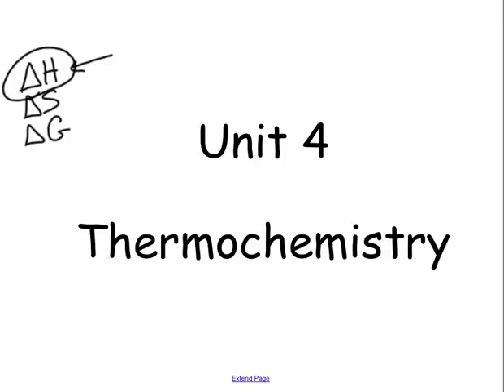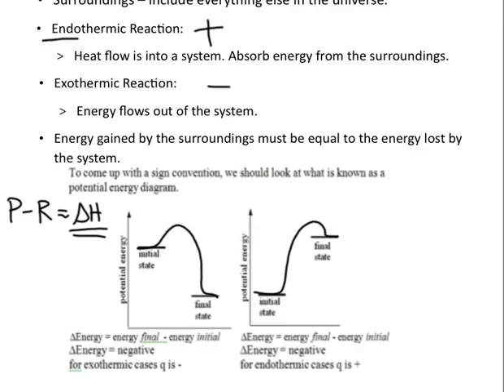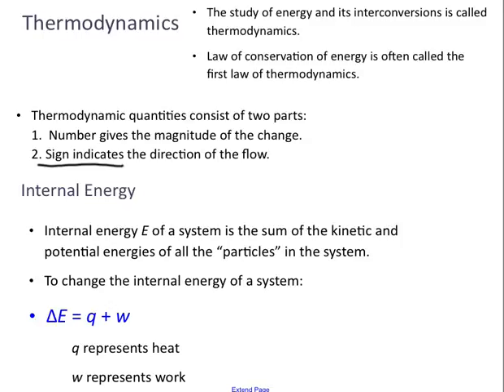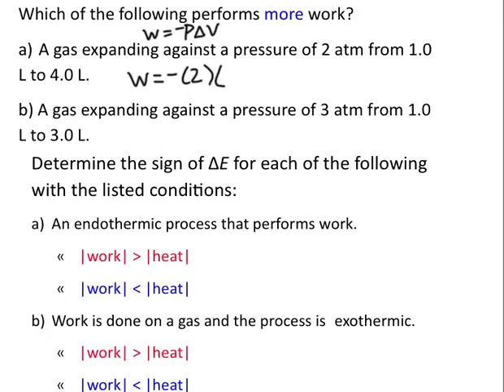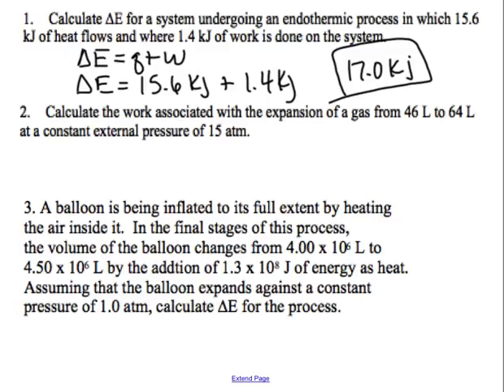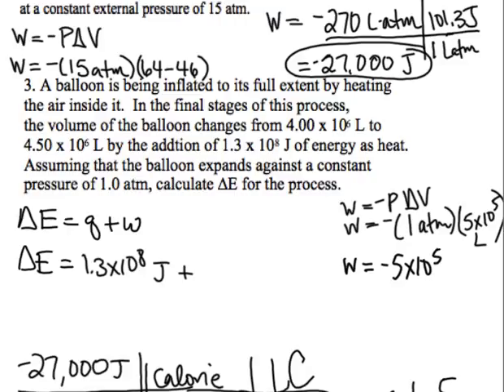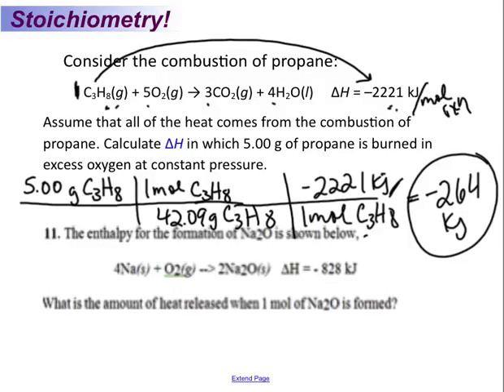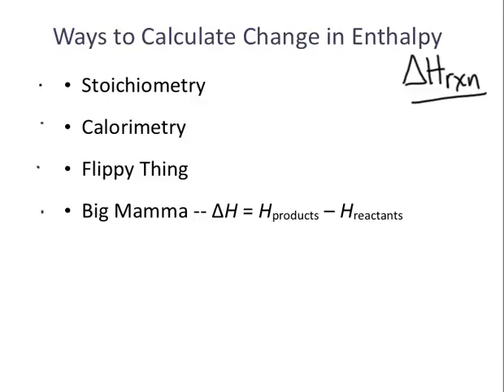Internal Energy, Work and Intro to Enthalpy